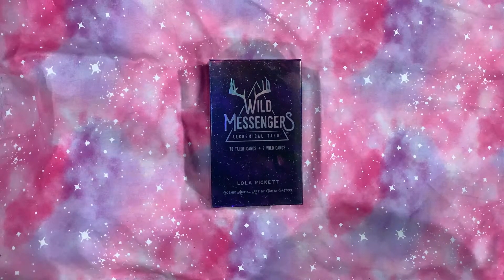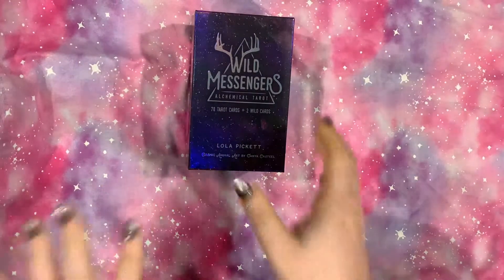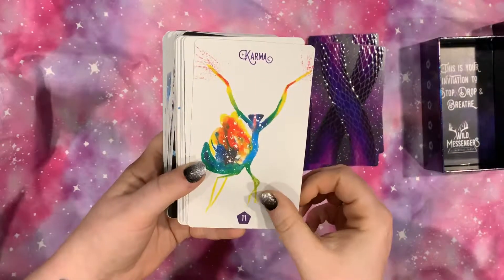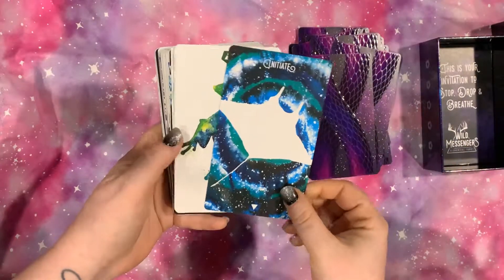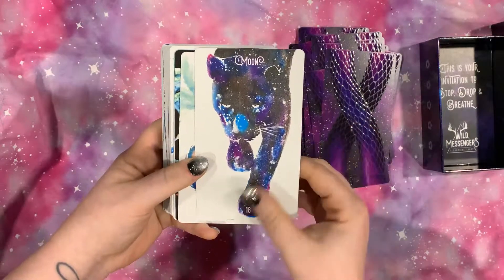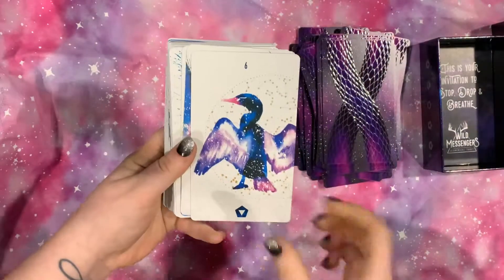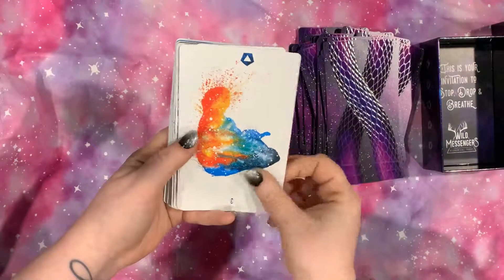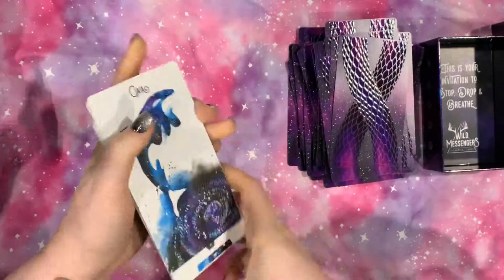WILD MESSENGERS TAROT🔮